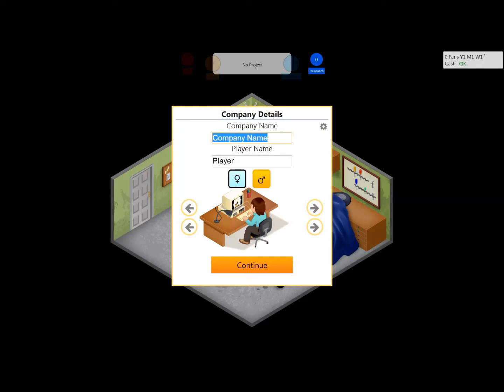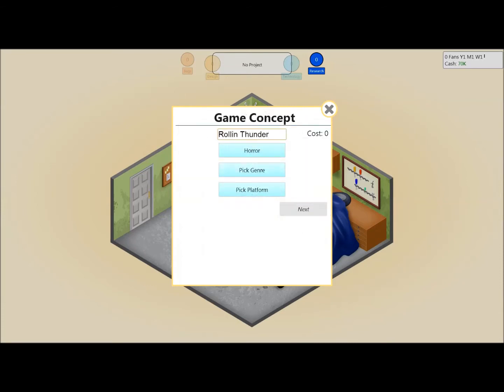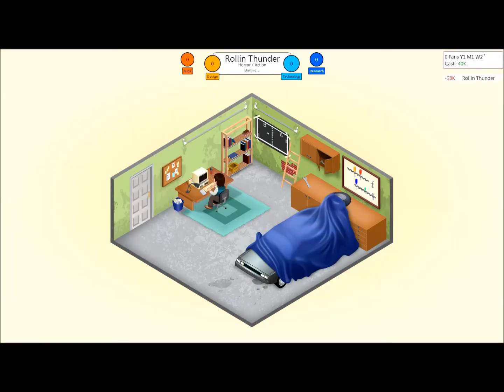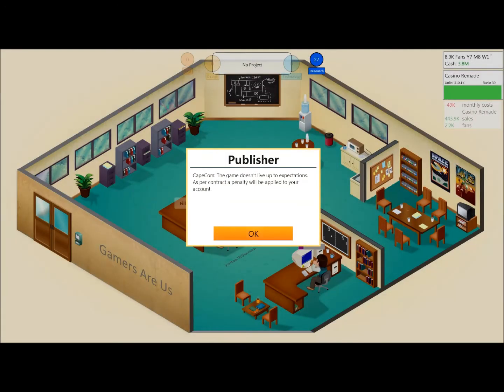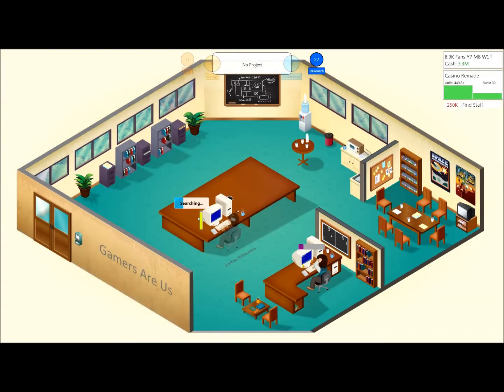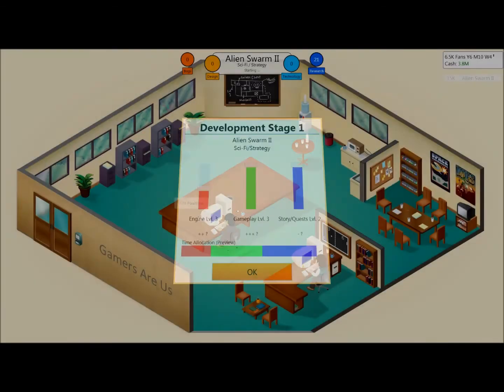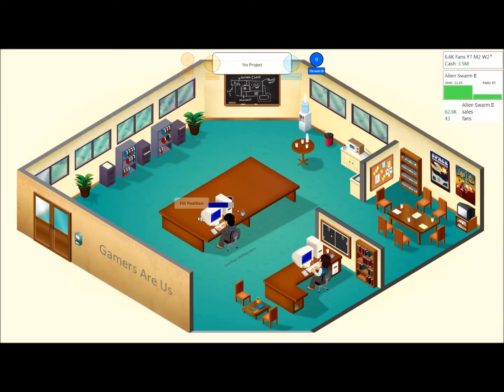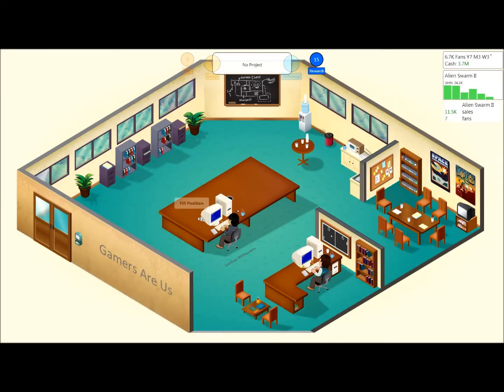Feature Of The Week: Game Dev Tycoon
With Alex Young.